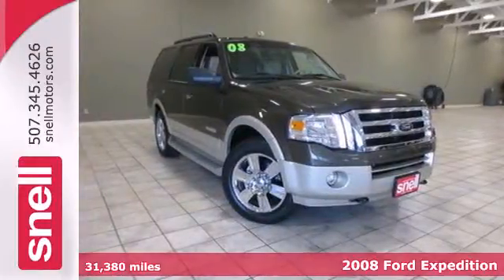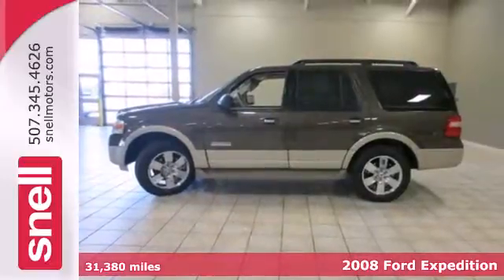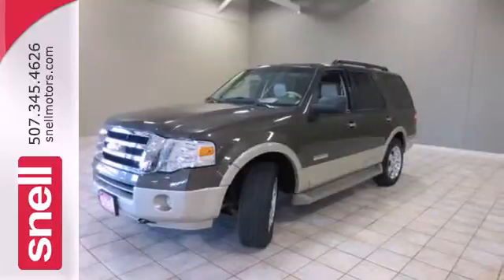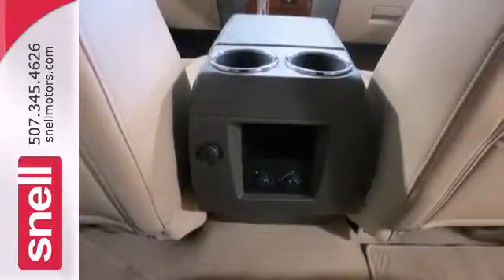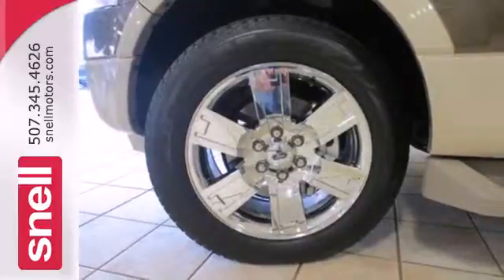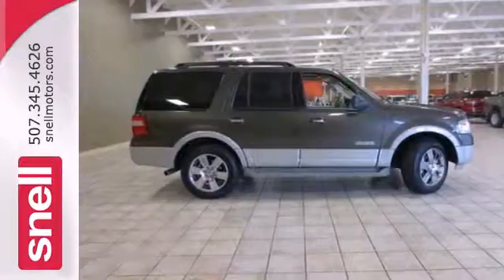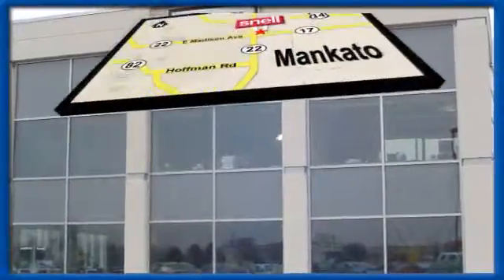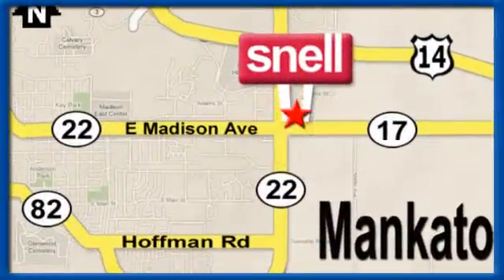2008 Ford Expedition Mankato Benning, MN LA22108A - SOLD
Year: 2008
Make: Ford
Model: Expedition
Engine: 8 Cyl. 5.4L
Transmission: Automatic
Color: Gray
Mileage: 31380
Stock #: LA22108A

Address:
50218309